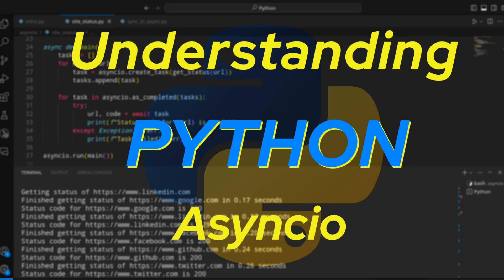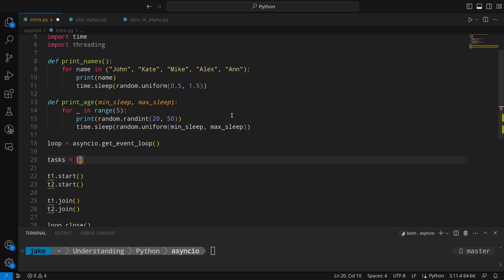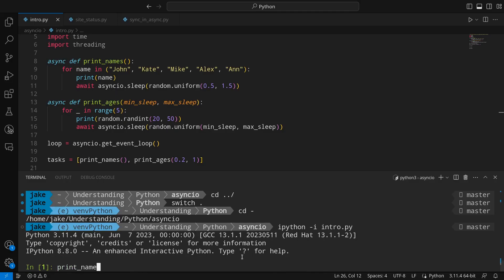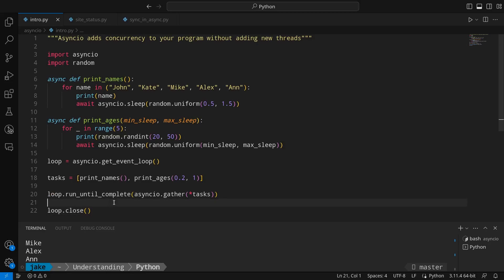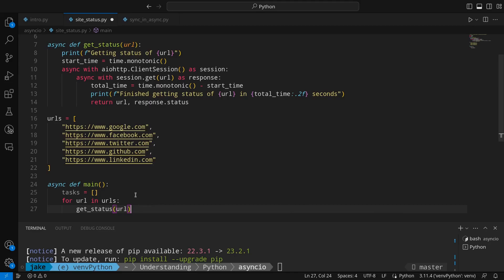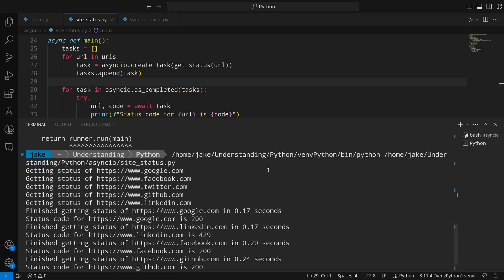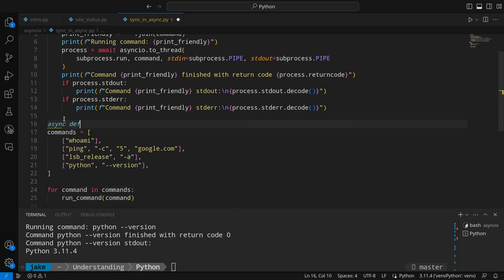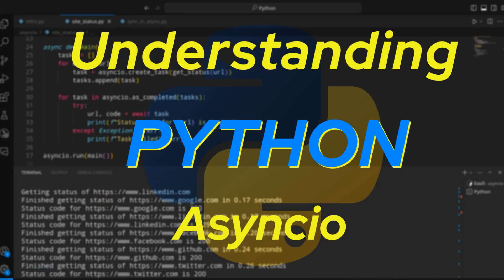Understanding Python: Asyncio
In this video, I give an introduction to asyncio and asynchronous concepts.
Included in the lesson are conversions from threading, real-world HTTP requests, and even how to call synchronous code asynchronously.